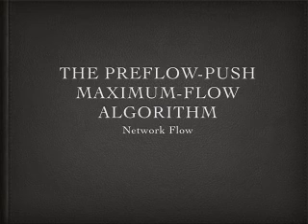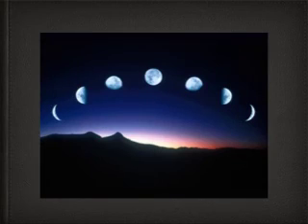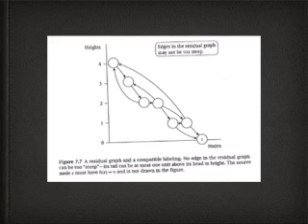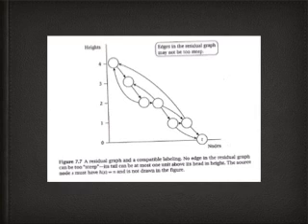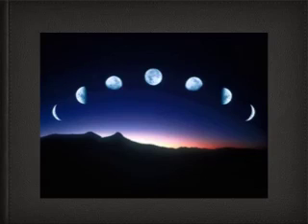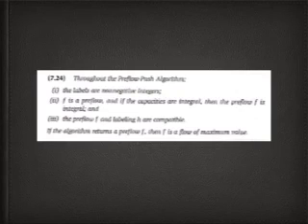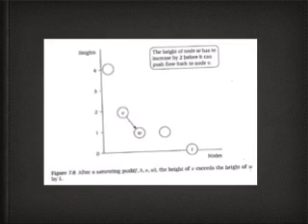The Preflow push Maximum flow Algorithm